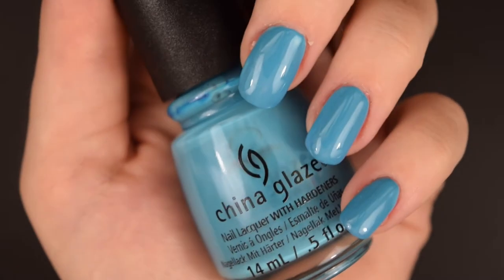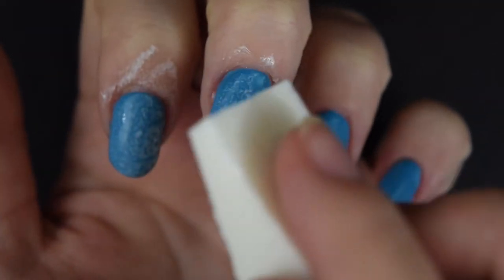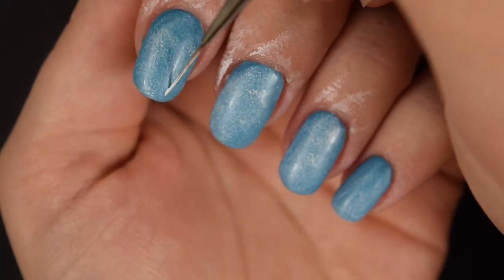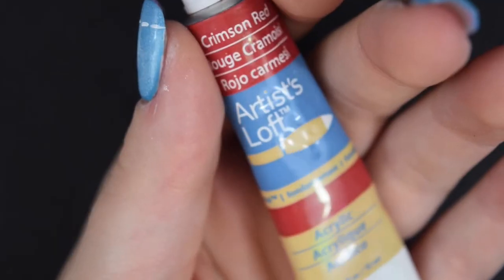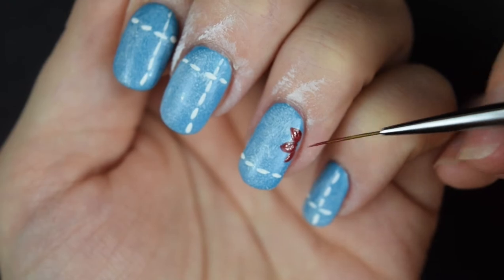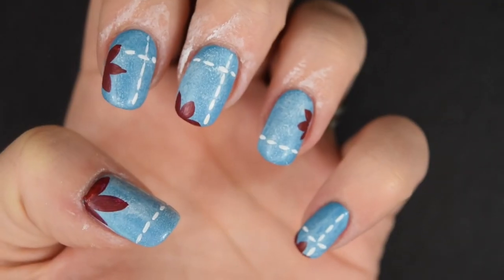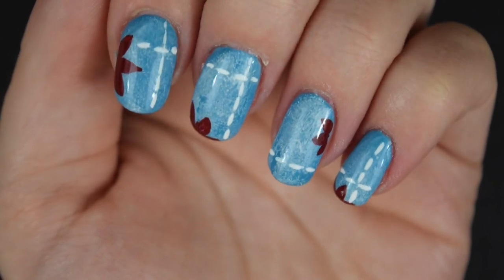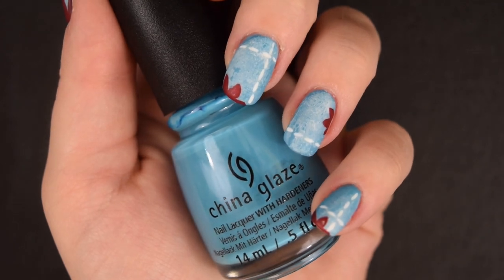Denim Jeans Nail Art Tutorial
Time for some washed out denim looked jeans nail art,
hope you enjoy it and it inspires you to get creative.

Videos you might like/mentioned

Unt Peel off and Gel polish | Will it work?

bnlnails

I am Cassandra and I am a professional Nail Technician. I am completely self taught with make up but I have always had a massive passion for makeup transformations!

I am a mother of two and have been working on my beauty business and studying while being a stay at home mum, and I decided to begin a youtube channel (after wanting to for a long time) because I wanted to share my passions! Yes, I am a busy bee!!!

My goal is to have a business that is unique for my freehand nail art and a channel that will be an inspiration to other make up and nail artists to share their passion too.

Cassandra,
Owner of BNL Nails & Beauty
xxxx